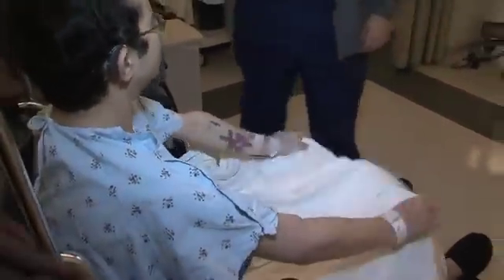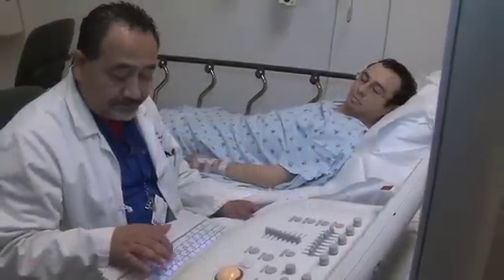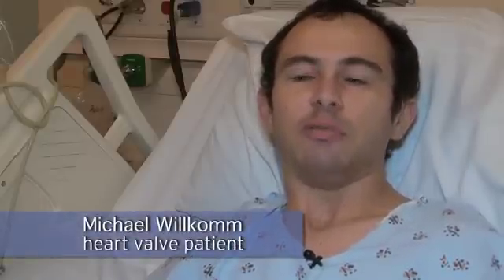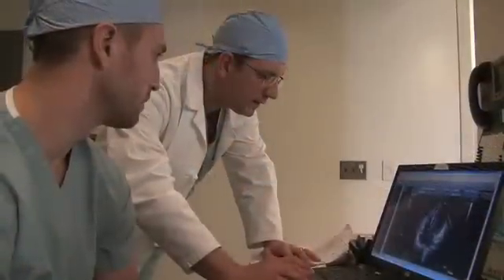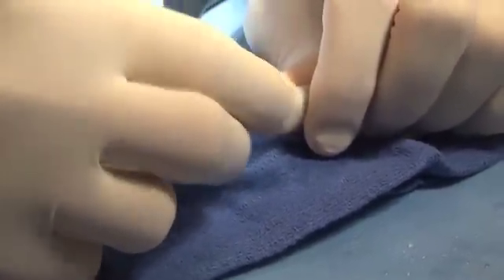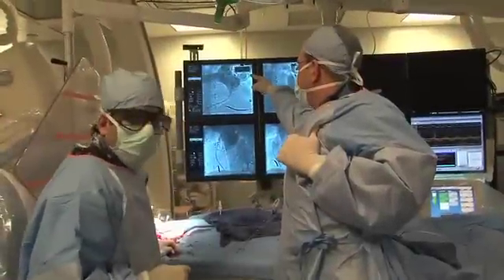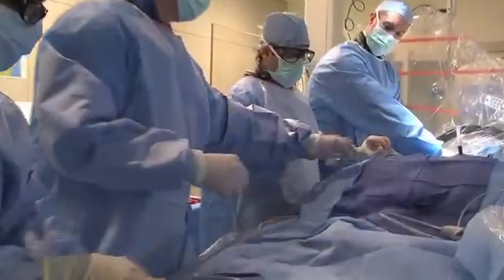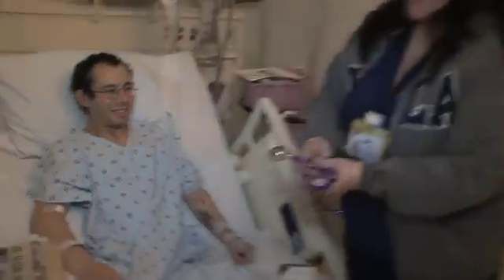Pulmonary Valve Replacement without Surgery | UCLA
Heart-Valve Replacement Without Surgery

Many children born with congenital heart disease require open-heart surgeries to replace their pulmonary valves with prosthetic valves and conduits. As these children grow, and the valves become dysfunctional, they require as many as five or more open-heart surgeries over the course of their lifetimes to replace poorly functioning valves. A promising new catheter-based approach to replacing these valves may help patients reduce the number of required surgeries, and minimize side effects, by moving the procedure from the operating room to the cardiac-catheterization lab.

"After the first open-heart surgery, it's daunting for our patients to think they may need four or more additional open-heart surgeries during their lives," explains Daniel Levi, M.D., pediatric cardiologist at Mattel Children's Hospital UCLA, who has been part of the team responsible for using the new transcatheter system to replace pulmonary heart valves in 12 pediatric and adult patients at UCLA. "When we tell them we can replace their pulmonary valves through a small incision in the leg instead, rather than opening their chest with a large, painful incision, they are very excited." The new procedure takes only a few hours, avoids the need for the heart-lung machine and minimizes pain and lengthy hospital stays, Dr. Levi notes.

The pulmonary valve opens and closes to let blood flow from the right lower chamber of the heart (right ventricle) to the lungs and prevents blood from flowing back from the artery into the heart. These valves may not function properly in patients with congenital heart defects and need to be replaced with a conduit to prop open a section of the right ventricle and an artificial valve — fitted inside the conduit — to regulate the blood flow. These conduits, however, wear out over time and need to be replaced. The new procedure is the first minimally invasive alternative to open-heart surgery for pediatric and adult patients who require a replacement conduit and valve to restore pulmonary function.

"It's much less invasive," says UCLA adult congenital cardiologist Jamil Aboulhosn, M.D., who explains that the procedure is performed through a catheter (a thin, hollow tube) holding an artificial heart valve that is inserted into a leg or neck vein and guided to the heart. The artificial valve is attached to a wire frame that expands with the help of balloons to deliver the valve.

"Patients walk out of the hospital the next day with minimal side effects and no major scarring," Dr. Aboulhosn says. By comparison, patients undergoing openheart surgery to replace their pulmonary valves spend, on average, seven days in the hospital, including a few days in the Intensive Care Unit, followed by eight to 12 weeks of recovery at home.

Small patients (those under 60 pounds), those with large conduits and patients with coronary arteries positioned too near the conduit are not candidates for the procedure, according to Dr. Aboulhosn.